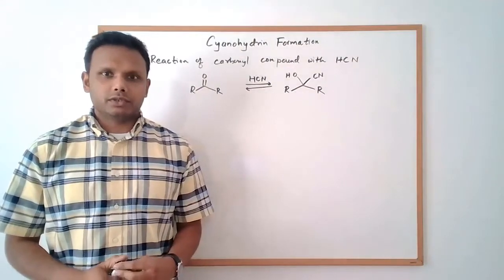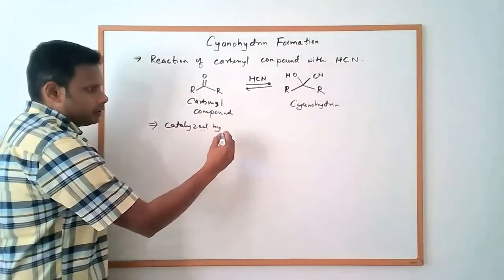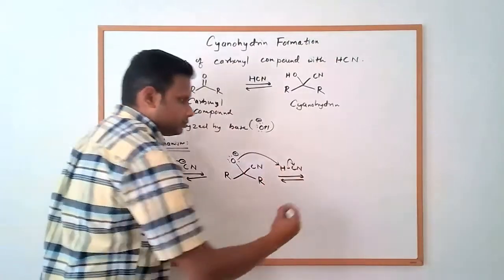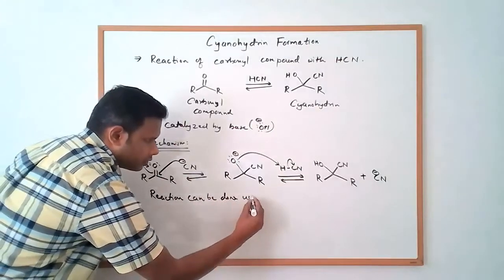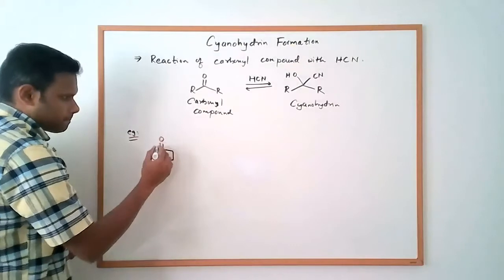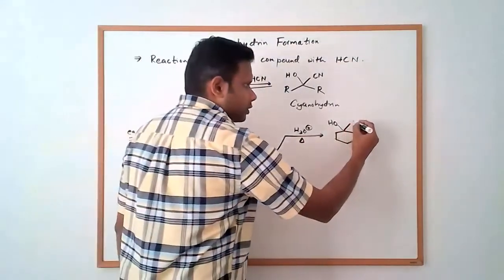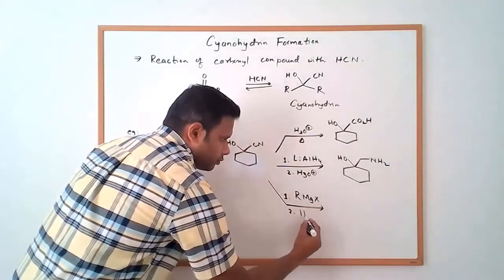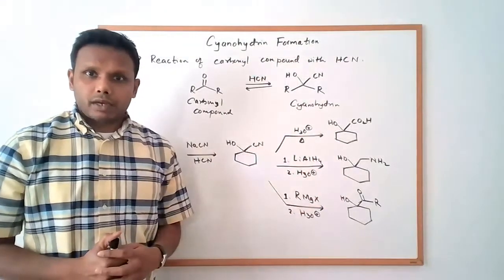Cyanohydrin Formation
This video discusses the synthesis of a cyanohydrin from the reaction of a carbonyl compound with HCN. Examples of the use of a cyanohydrin in synthesis are included.